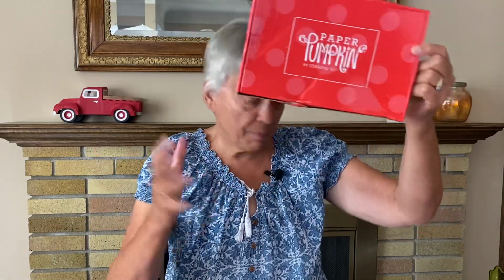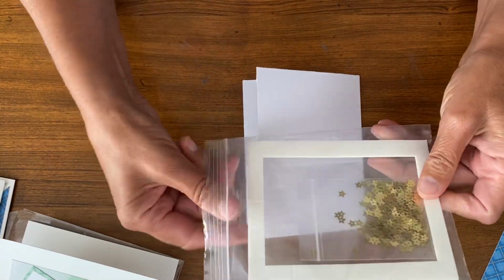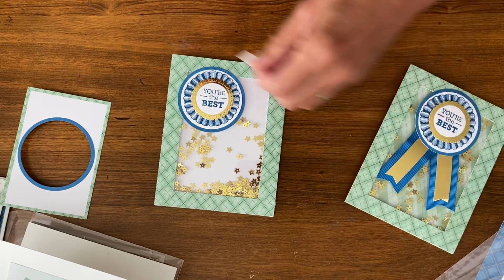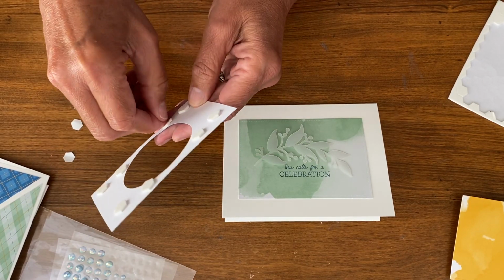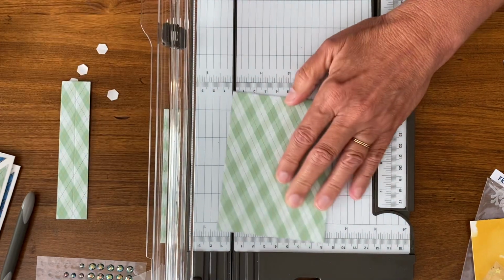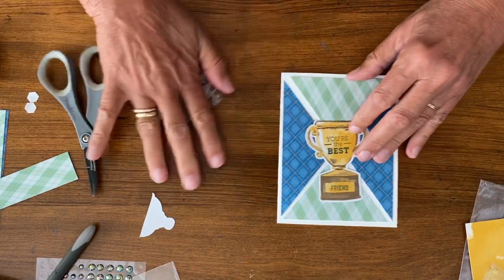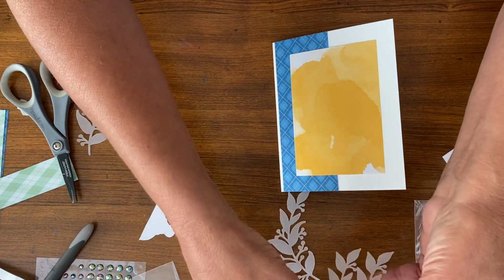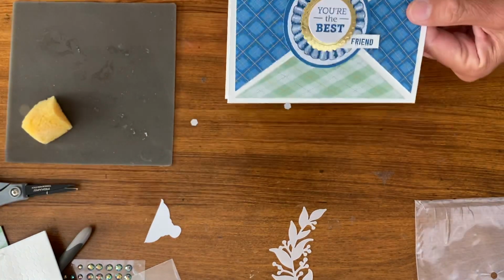Paper Pumpkin August 2020 Alternatives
Alternative card ideas for the August 2020 Paper Pumpkin Kit.
I hope to inspire you to change up your cards to fit your life. I didn't feel I had much use for the original cards in this Paper Pumpkin Kit - no interest in trophies either - so I changed them to friendship cards. Its fun to use a card kit with all of the supplies in it. -and then see what different things you can create.